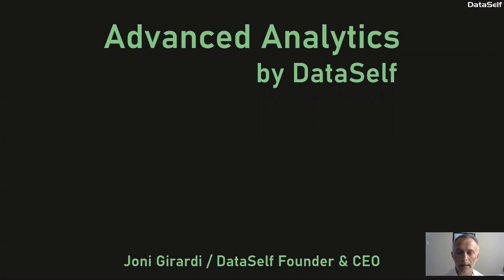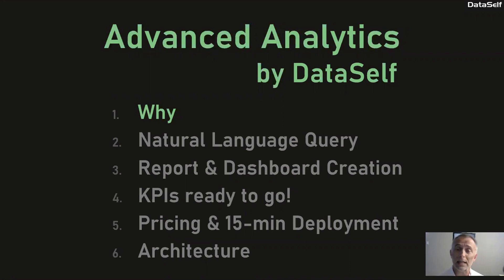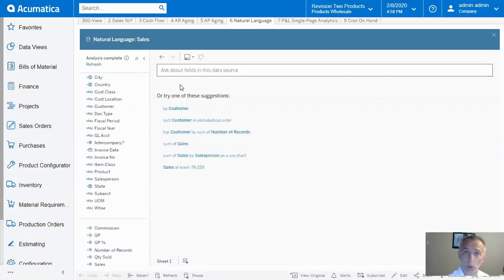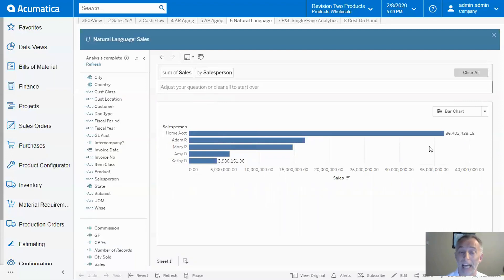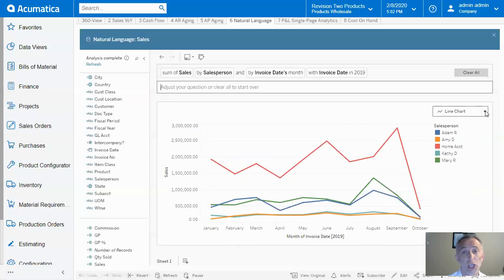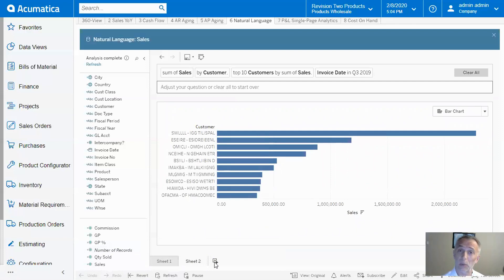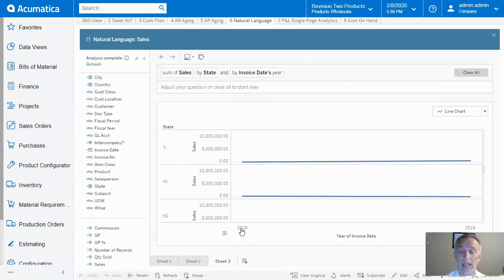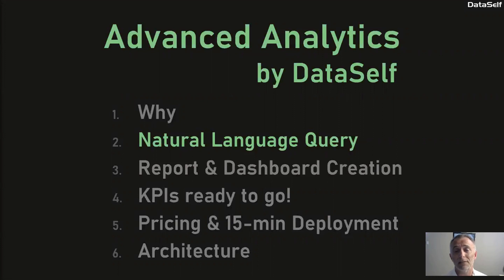Advanced Analytics by DataSelf - Intro and Natural Language (Tableau)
Advanced Analytics by DataSelf for Acumatica - Intro and Natural Language (Tableau)

The solution addresses the needs of two main groups of people: decision makers and the IT team.

One of the most empowering features for decision makers is natural language query. Users just need to know English to create their own reports. Just like in Google, they can type questions and get accurate answers.

Advanced Analytics delivers easily customizable reports and dashboards for Acumatica, including natural language quey, artificial intelligence, and machine learning powered by a transparent data warehouse, optimized ETL processes, Tableau (soon Power BI as well) and templates.